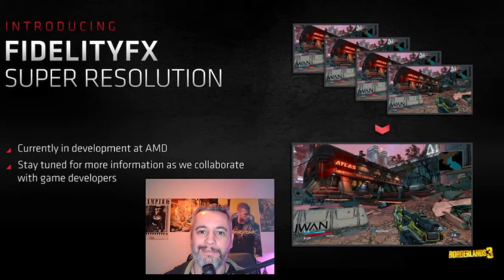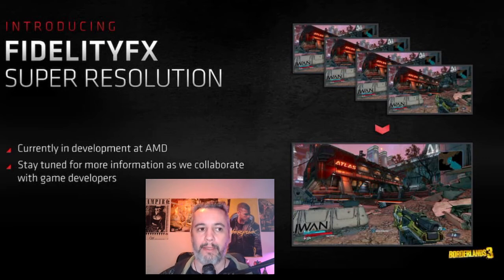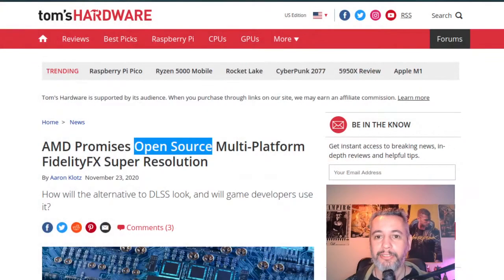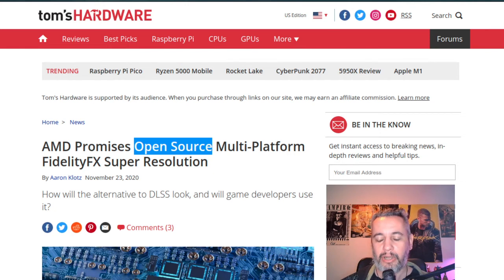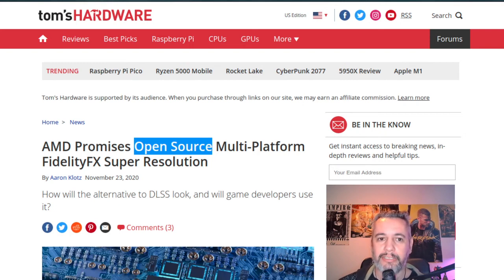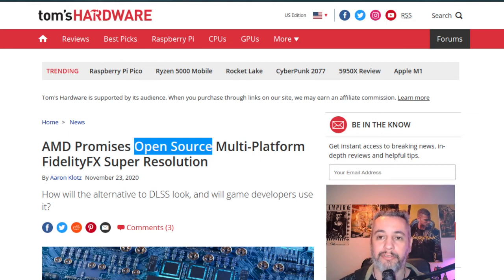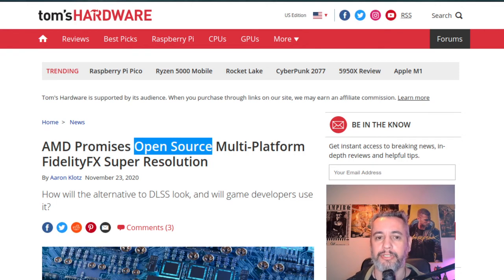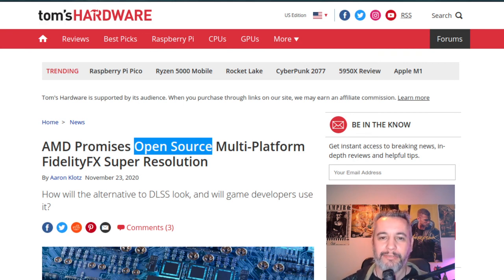DLSS on Xbox Series in march??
Sources:
AMD Promises Open Source Multi-Platform FidelityFX Super Resolution

AMD FidelityFX Super Resolution might launch in March to challenge Nvidia DLSS